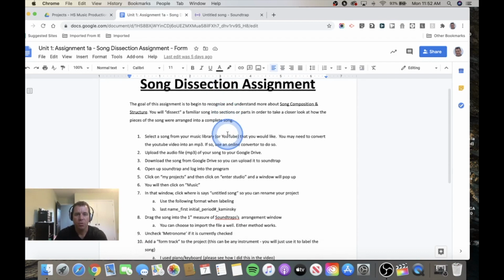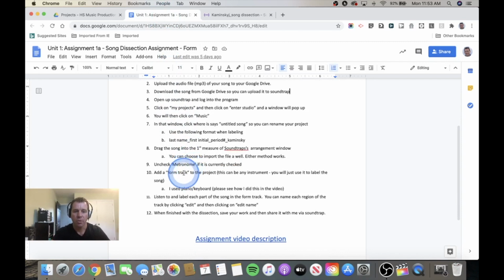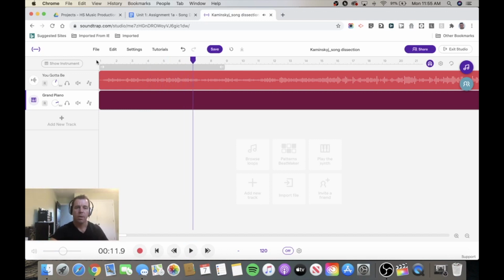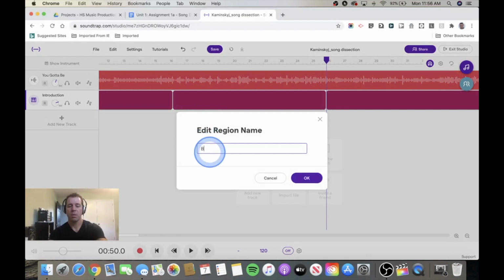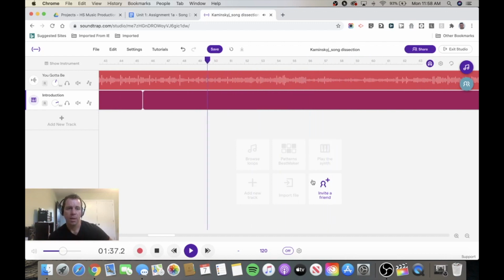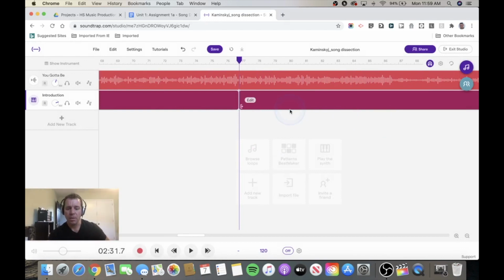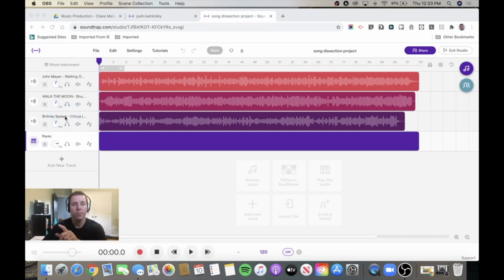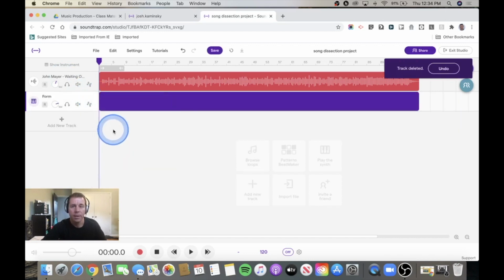Song Dissection Assignment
This video walks you through your Song Dissection Assignment in soundtrap.